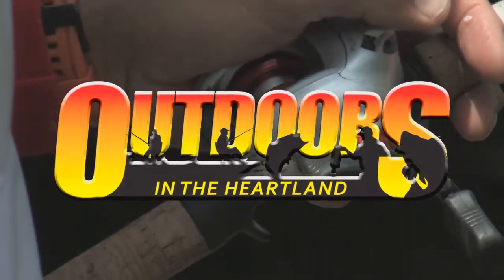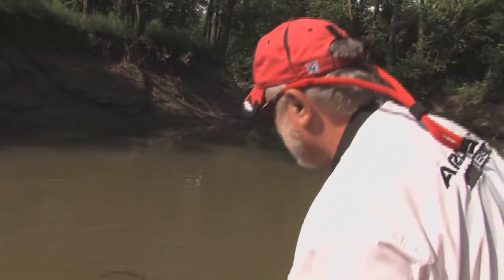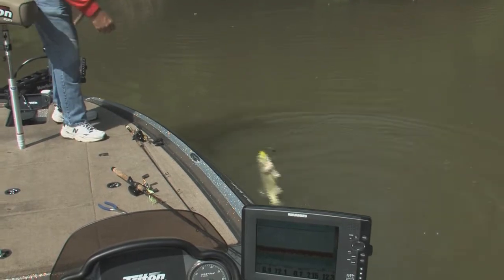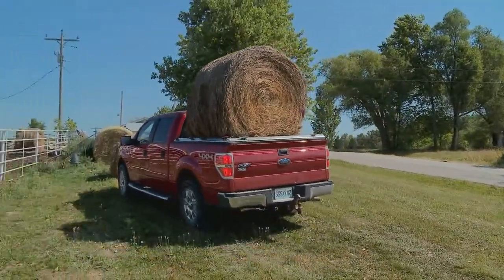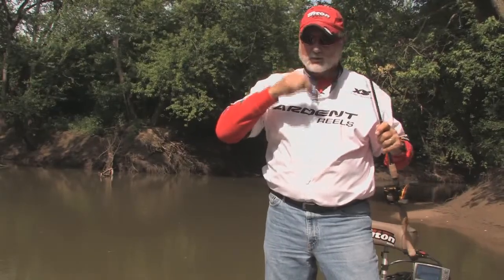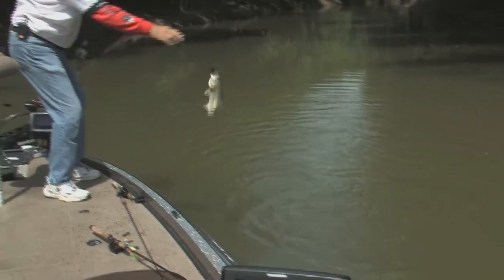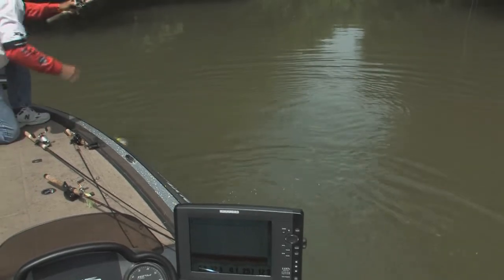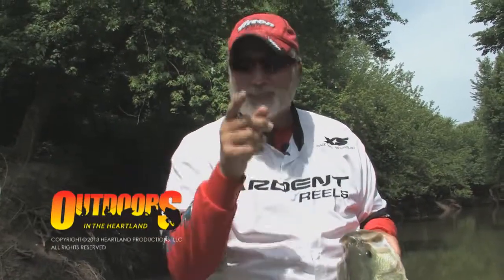Outdoors In The Heartland - "River Fishin' for Largemouth" Part 2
Episode 12 - "River Fishin' for Largemouth" Part 2 - from the new season of Outdoors in the Heartland. This episode features Bob fishing for largemouth bass near the Mississippi River... airs on Outdoor Channel Sundays at 6 AM (CT) Mondays 9 AM (CT) and Saturdays 5 PM (CT)... airs on Fox Sports Network Midwest Sundays 8:30 AM (CT) and Thursdays 8:30 AM (CT).